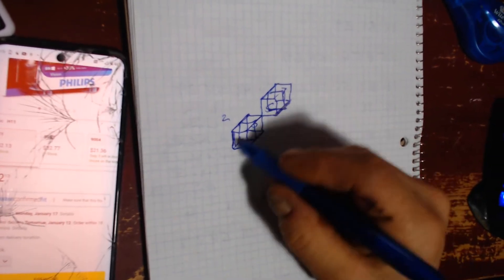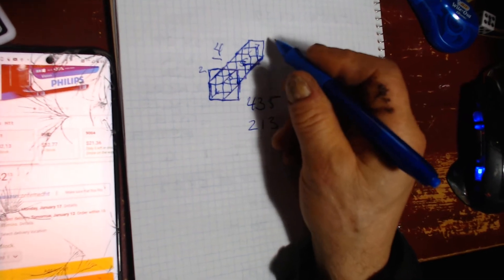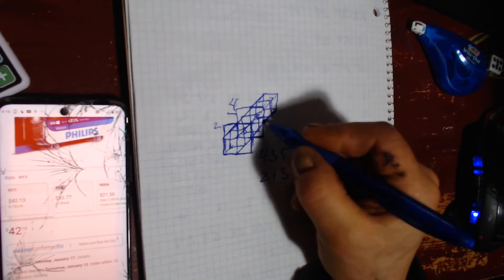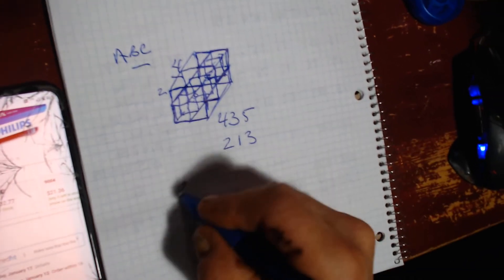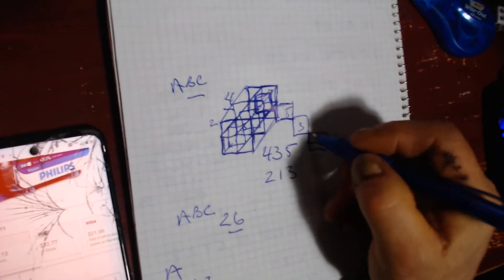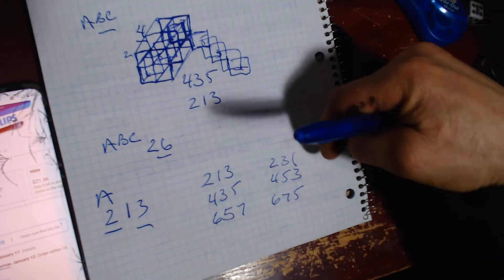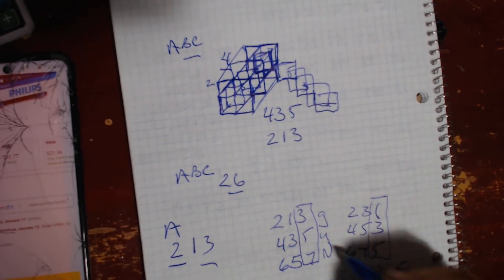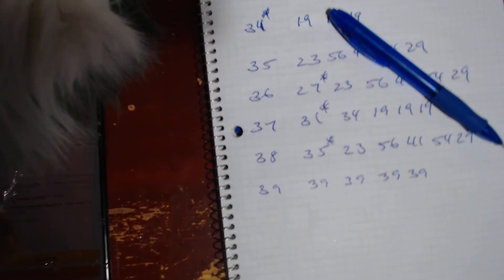MORSE CODEX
DEEP  INTO THE DECOCING THE ALPHABET PHONICALY